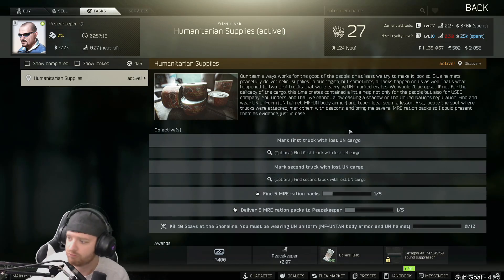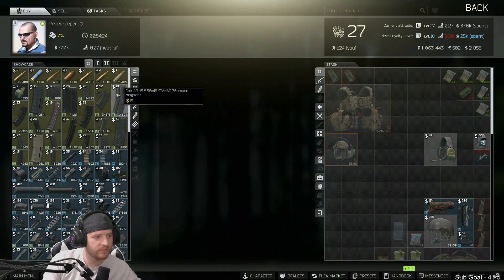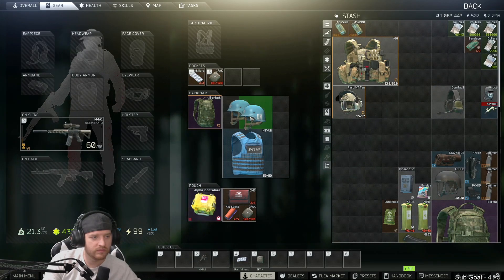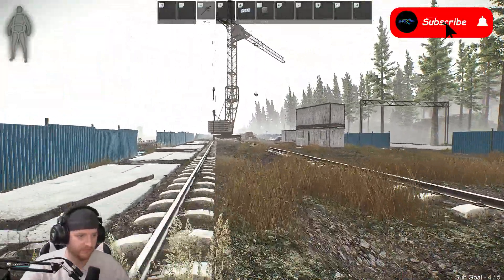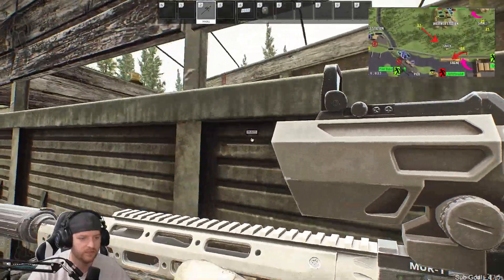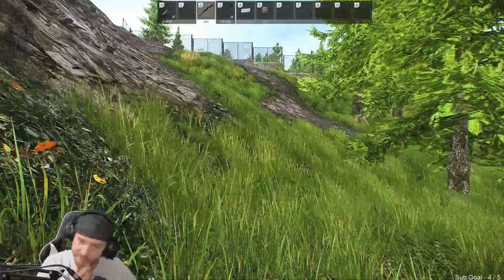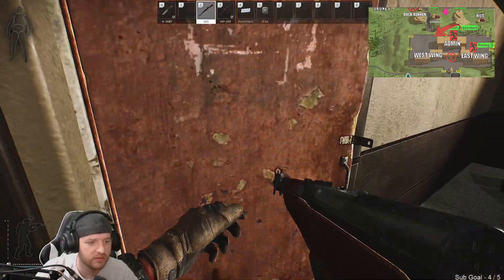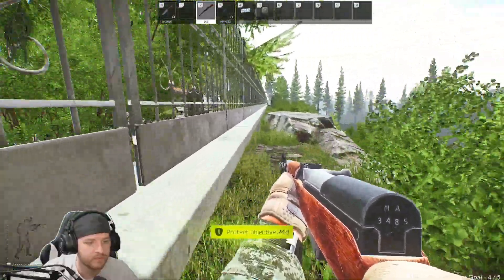Peacekeeper - Humanitarian Supplies - Escape From Tarkov Guide For Beginners -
🗓️ Stream Schedule: Wednesday - Saturday 6pm Eastern

🌟 Socials 🌟

Tarkov Beginner Guide